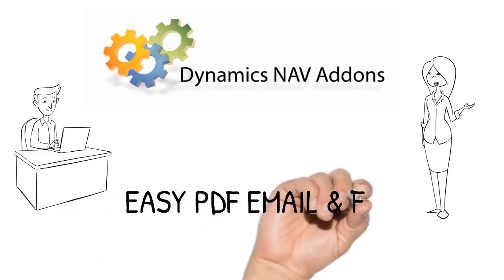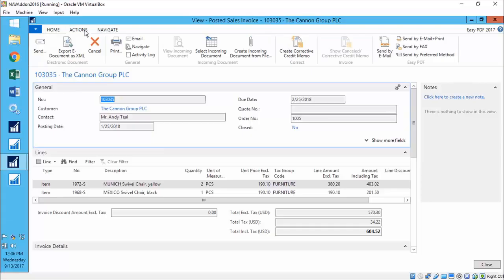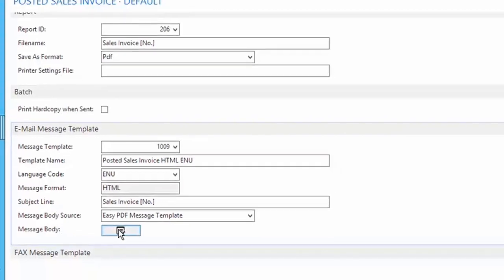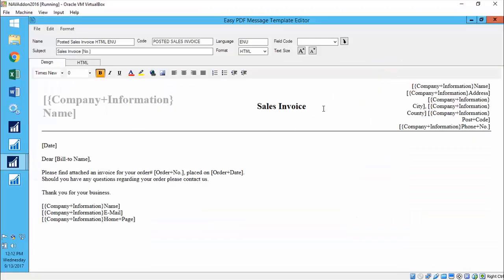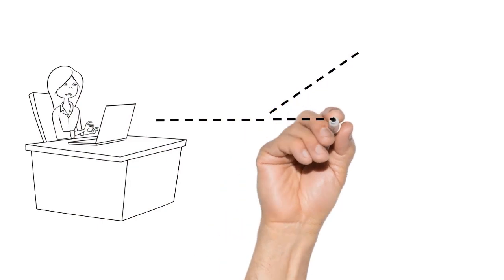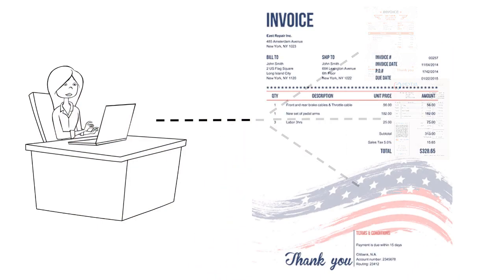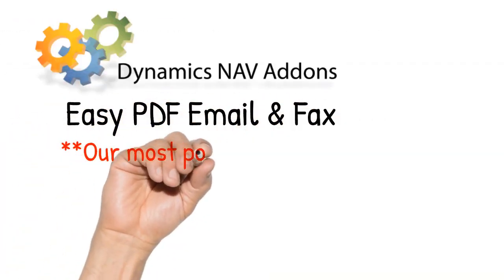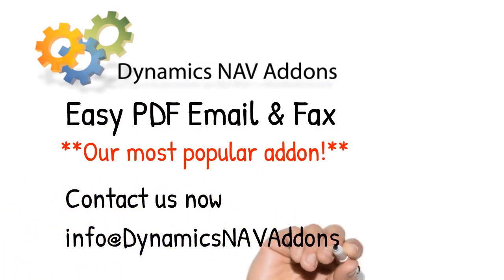How to e-mail PDF's from Dynamics NAV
Here's the best way to send out individual or batch personalized documents like invoices and statements through Microsoft Dynamics NAV via fax, print, or PDF e-mail.

Create and send customized Emails, PDFs and Faxes automatically from your Microsoft Dynamics NAV

Use this real-time integration tool for documents such as invoices, remittance advices, and customer statements; send any document and any report—either automatically or by batch.

Highlights
• Save money and paper by sending documents electronically
• Cater to your customers (and vendors) by delivering documents by their preferred method
• Improve your efficiency and accuracy by creating, attaching and sending with just one click
• Send professional looking documents using the PDF file format

Many customers find that Easy PDF, Email and Fax pays for itself in months through savings in postage.

Automatically send out documents based on user-defined templates. Personalize your message while Microsoft Dynamics NAV fills your documents with dynamic data. You can send documents in real time—as an invoice is posted and processed—or in batches.

Each customer can determine how they want to receive each kind of document, which can be e-mailed, printed, or faxed, and can even set up multiple recipients for a document. You can have multiple e-mail addresses per customer and document, and specify which address goes in the To:, CC:, and BCC: fields.

For example, a specific customer may want their Sales Order Confirmation to be automatically emailed to Purchasing with a CC to the purchasing manager, their Customer Statement to go to the Accounting department, and their Shipment Notification faxed to the warehouse. You can set this up seamlessly with Easy PDF Email & Fax.

Features
• Batch process documents such as invoices, customer statements, and purchase orders
• Set up multiple recipients for each customer and vendor
• Store a history of what got sent to whom, by whom, when it was sent, and the subject of the email
• Store an address book to send different documents to different mail addresses
• Send any report in Microsoft Dynamics NAV to a defined distribution list
• Attach multiple documents to a single e-mail or merge multiple documents into a single PDF
• Create custom e-mail messages with dynamic data

Visit us now for pricing and ordering information, and to browse our whole catalog of addons